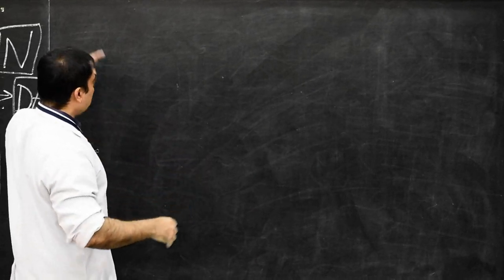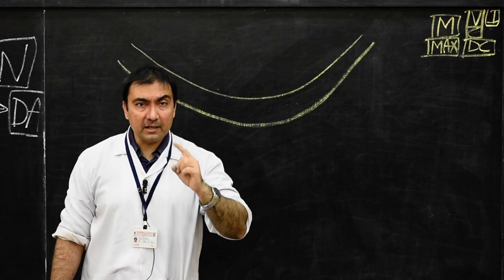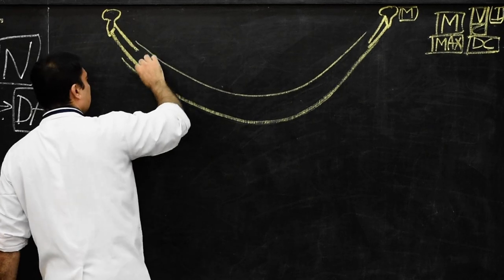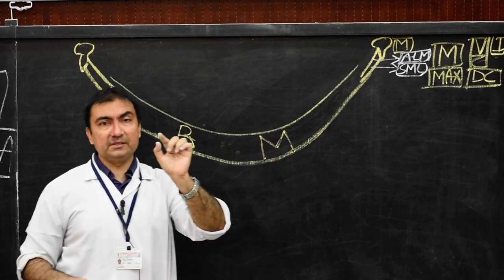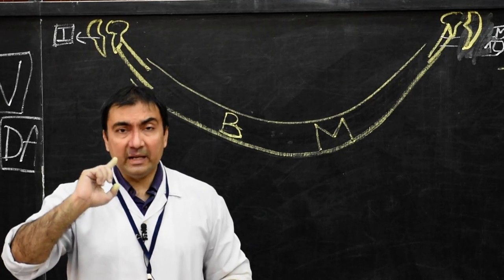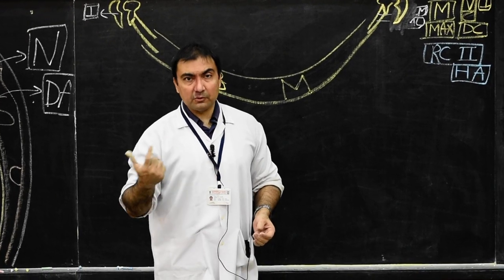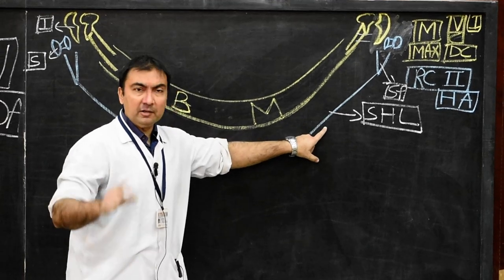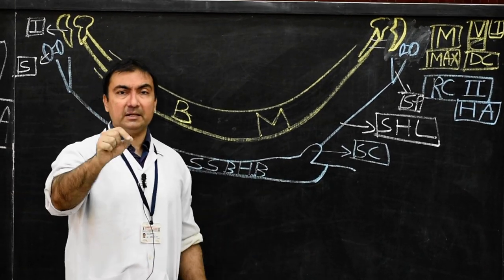Development of Pharyngeal Arches Skeletal Derivatives part 6